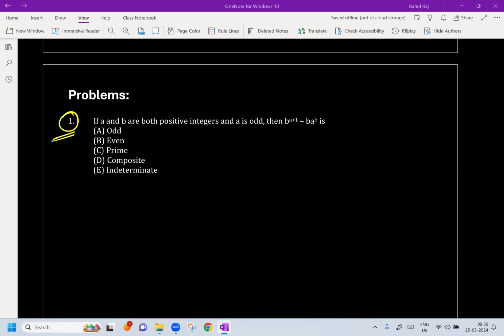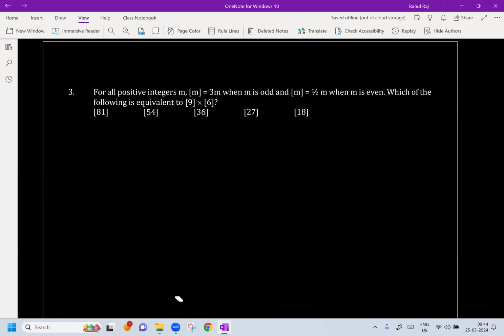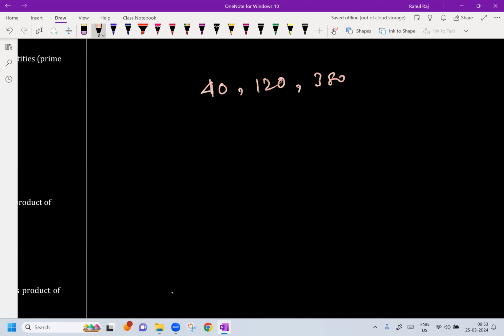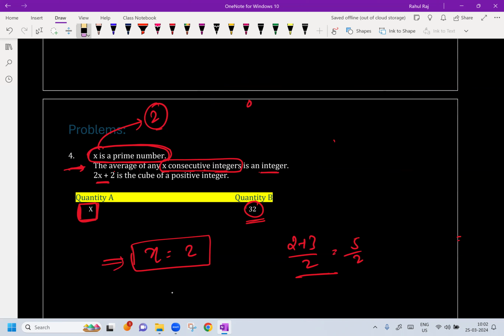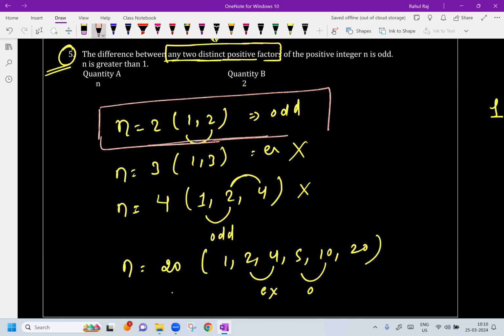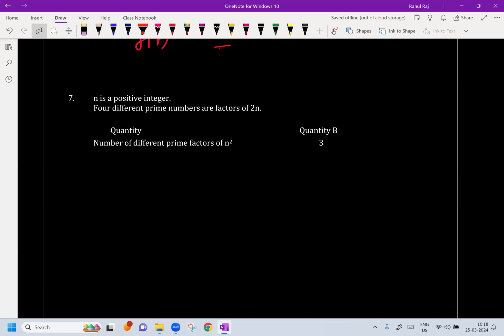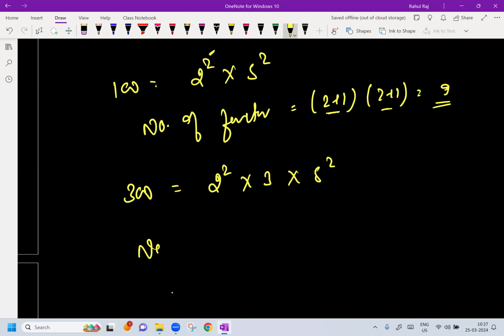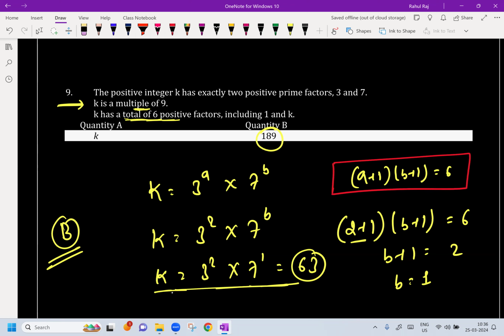GRE Number system 1